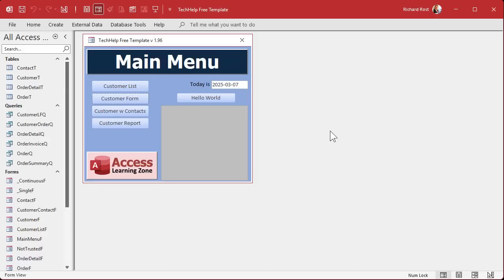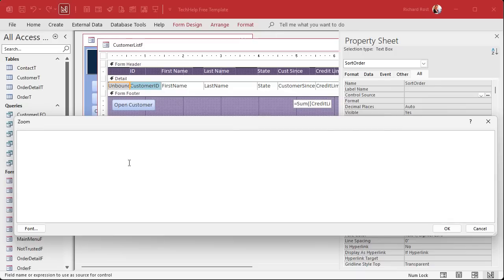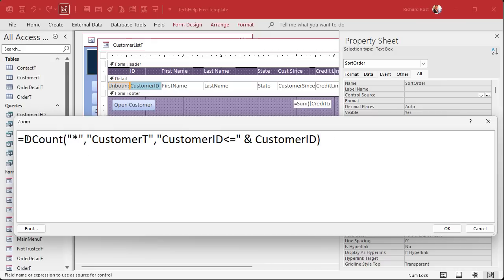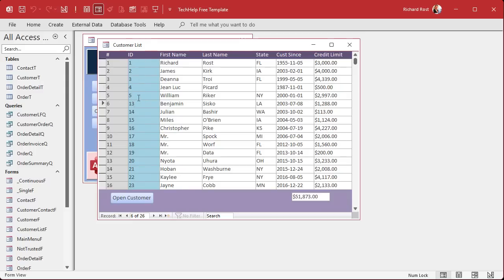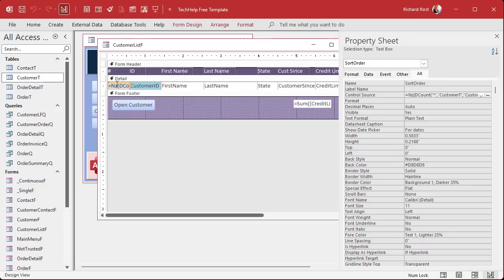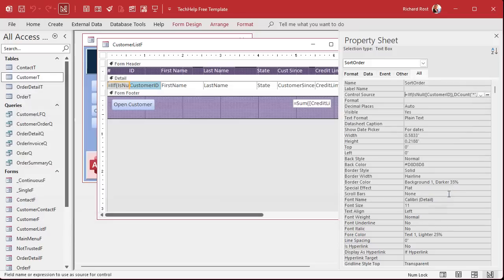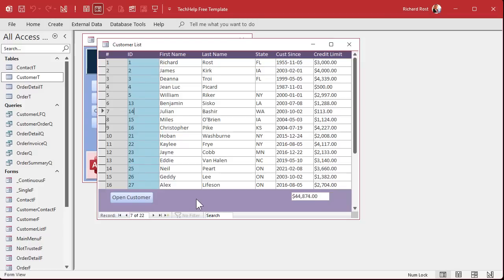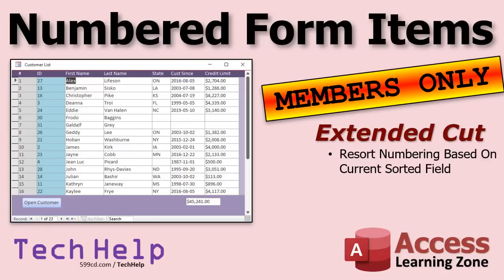How to Automatically Number List Items in a Form in Microsoft Access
In this Microsoft Access tutorial, I will show you how to number items in a continuous form without the convenience of a running sum property. You'll learn how to create a calculated field using the DCount function to display a sort order based on the CustomerID. We'll cover the use of functions like NZ to handle null values and explain the drawbacks of using DCount in larger datasets. This tutorial is designed for an expert level audience, bridging the gap between beginners and developers, and shows practical techniques for simple counting in smaller tables.

Silver Members & up get access to an Extended Cut of this video. In the extended cut, we will use a little VBA code to renumber the list based on whatever field the user sorts on. I will show you how to take into account any filters that are applied, ensuring the numbering is accurate and dynamic according to the sort order and filter conditions.